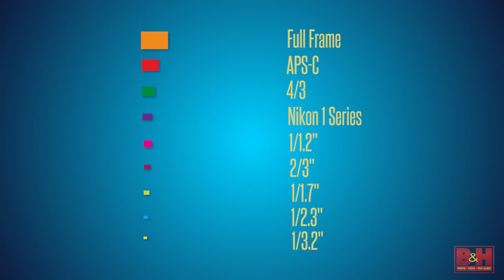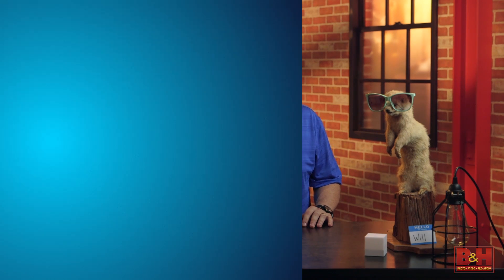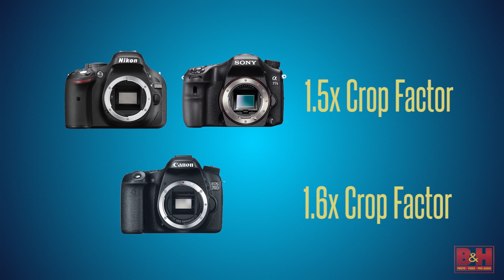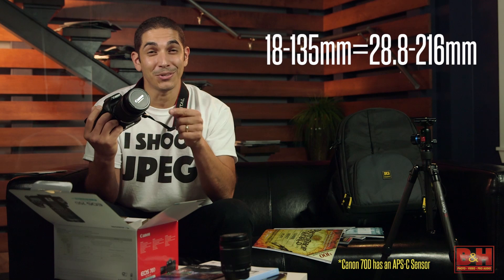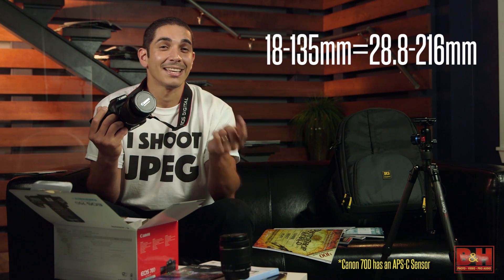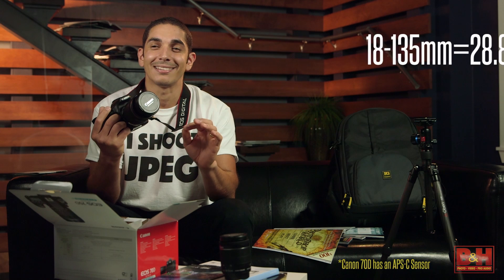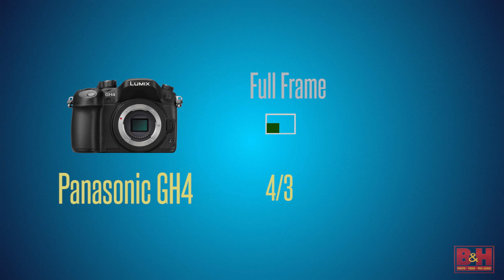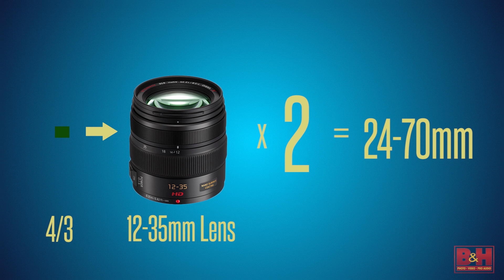Crop Factor Explained: FocusEd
In this FocusEd video, we discuss the sometimes confusing aspects and nature of crop factor. This is not about how many bushels of corn an acre of rich soil in Iowa will yield—this is about how your combination of optics and sensor size affects the angle of view of your lens. When you have a camera with a sensor smaller than a full-frame sensor or 35mm film, it effectively changes the focal length of your lens, and therefore, your angle of view. This video explains how to apply the crop factor to figure out the 35mm equivalent of your lenses.